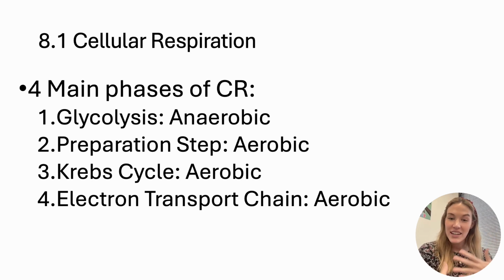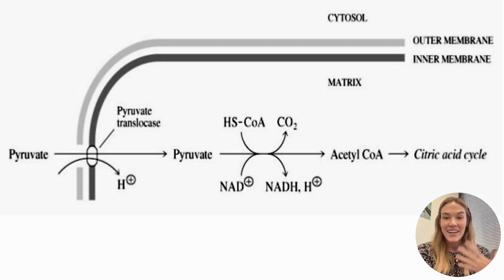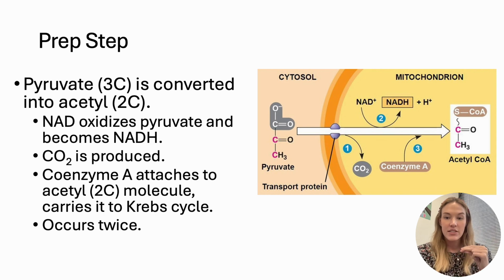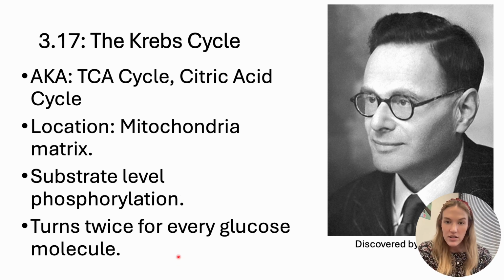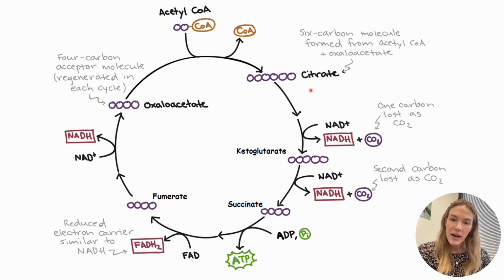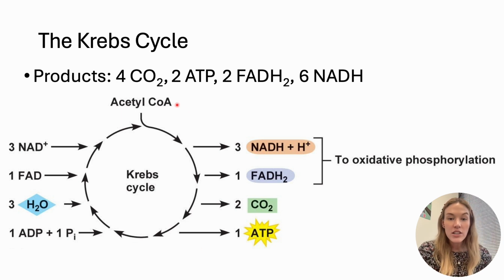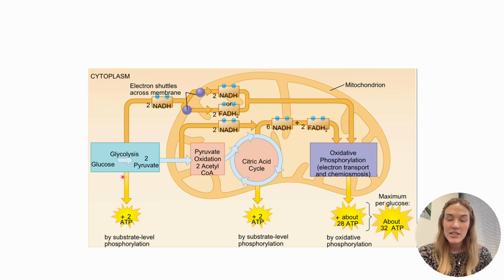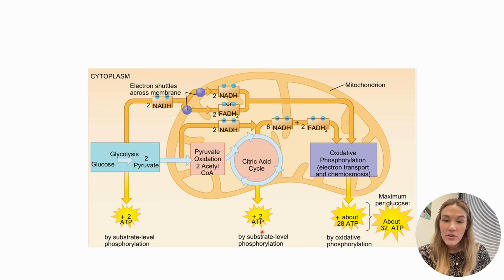Linkage Reaction and Kreb Cycle (The CO2 Producing Reactions)